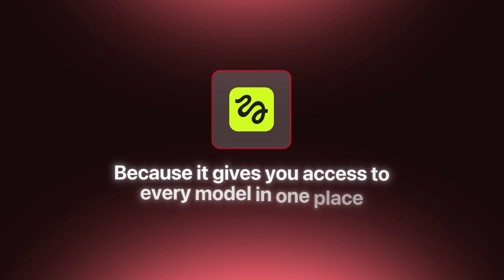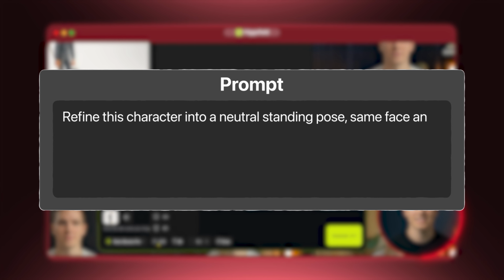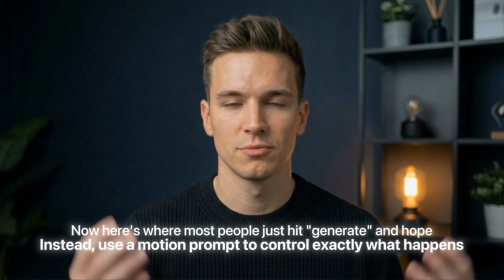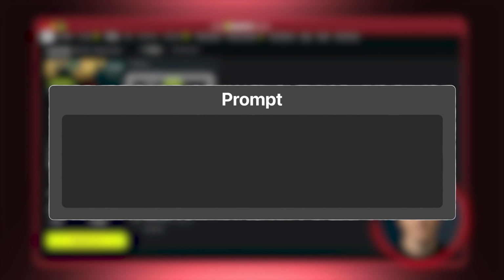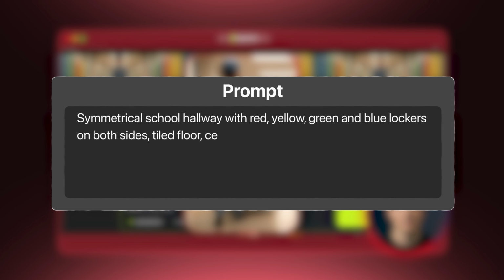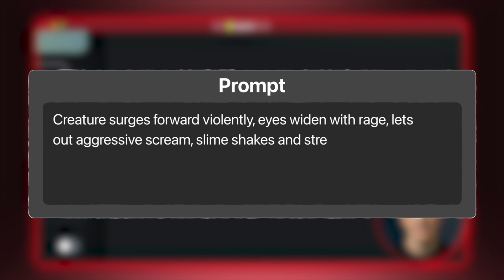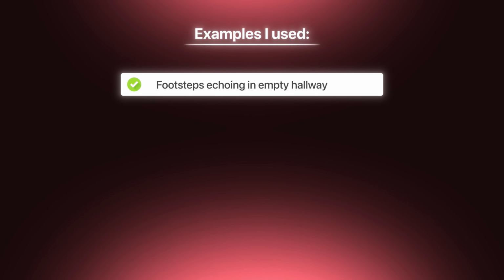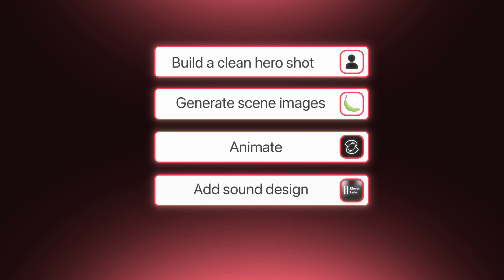Kling 3.0 + NanoBanana Pro = Insane AI Animated Stories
In this tutorial, I show how to generate consistent characters, animate cinematic scenes, and add sound design using AI tools like Higgsfield and ElevenLabs. Perfect for creators making AI cartoons, short-form stories, and animated content.